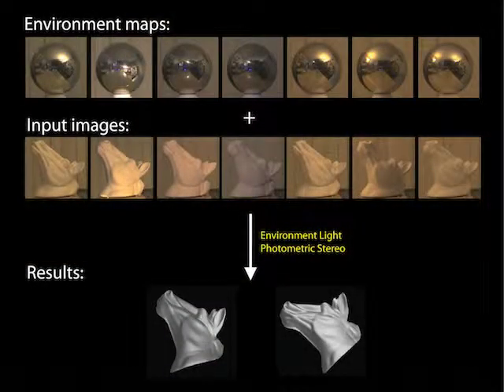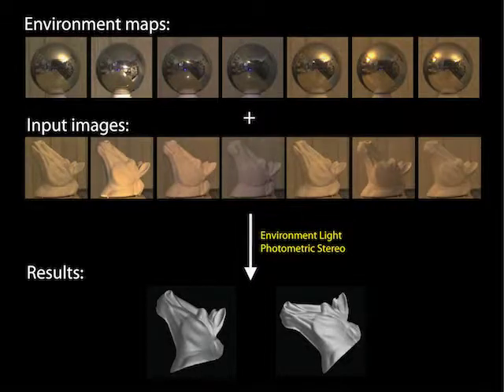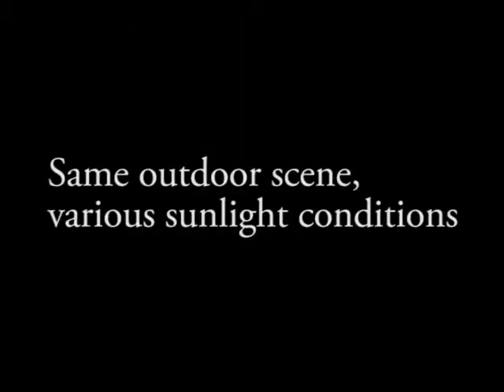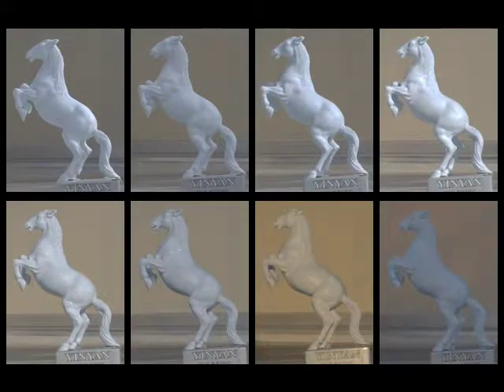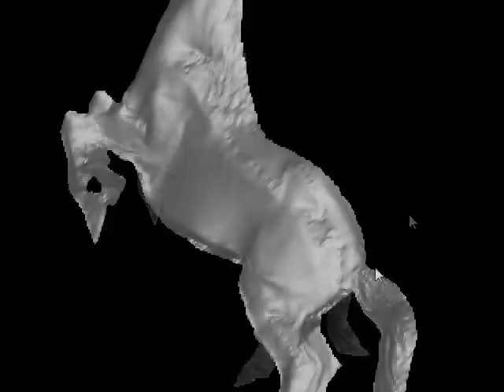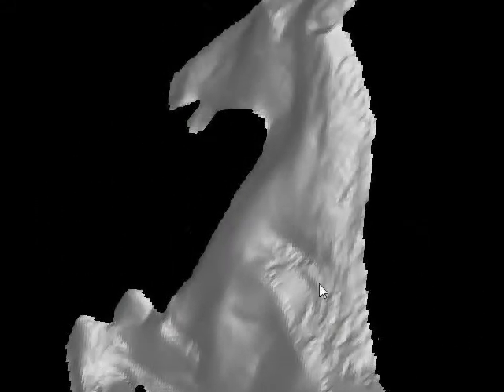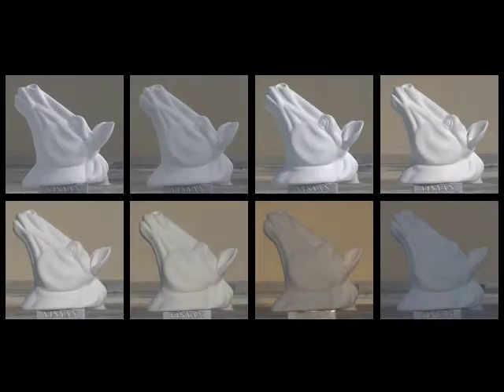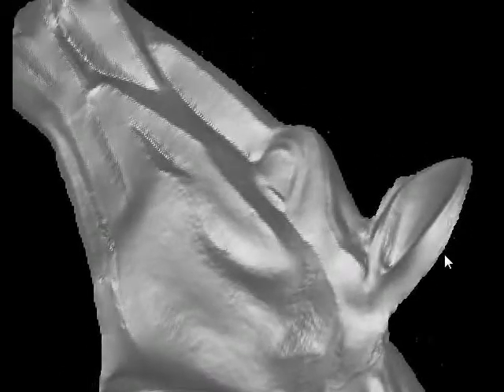ICCP 2013 - Outdoor Photometric Stereo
We introduce a framework for outdoor photometric stereo utilizing natural environmental illumination. Our framework extends beyond existing photometric stereo methods intended for laboratory environments to encompass robust outdoor operation in the real world. In this paper, we motivate our framework, describe the components of its processing pipeline, and assess its performance in synthetic experiments as well as in natural experiments including objects in outdoor environments with complex real world
illuminations.